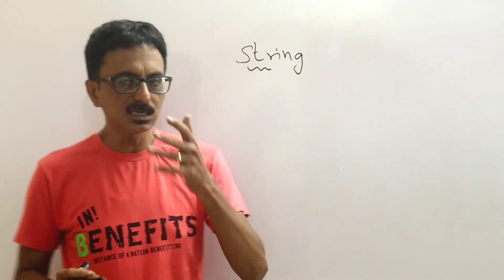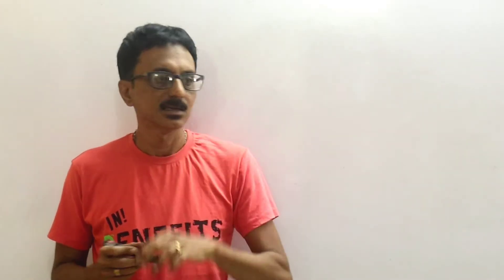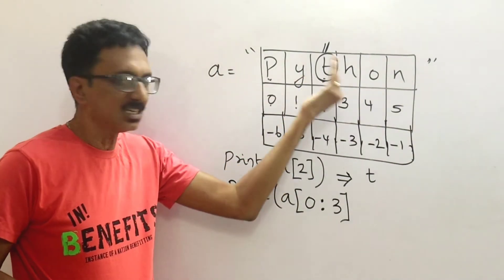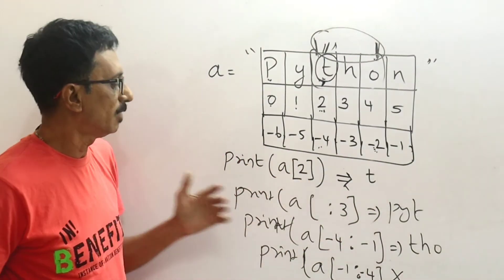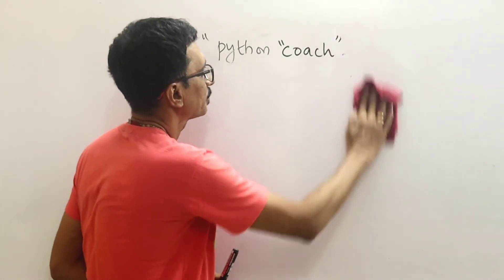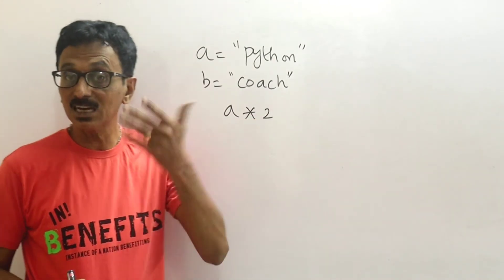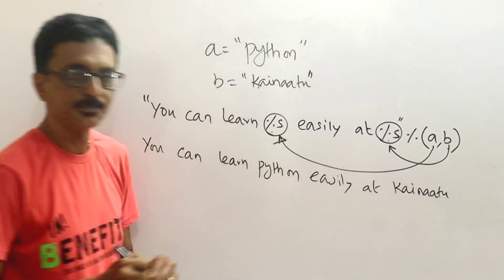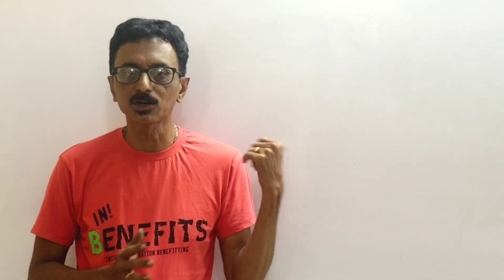Basics of String in Python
In this episode we are going to learn the basics of string in python in tamil.. we are going to see how to handle strings, what are the methods available and the operation available in python..

why python is very popular?
what are the features of python?
what are the applications of python?
where is python used and who use it ?
How to learn python - a complete roadmap?
python introduction in tamil | introduction to python in tamil